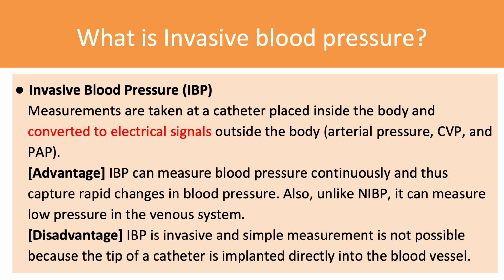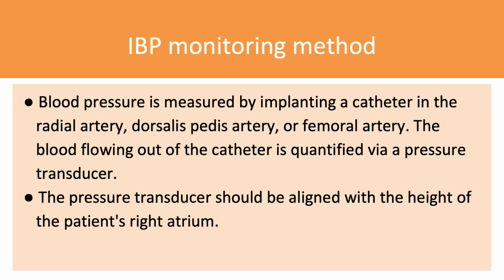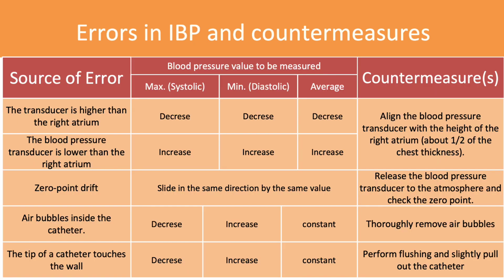Biometric Monitoring Device Lesson5 : Invasive Blood Pressure / IBP